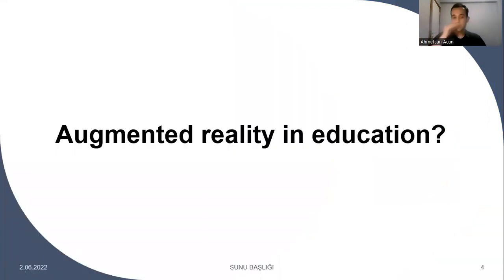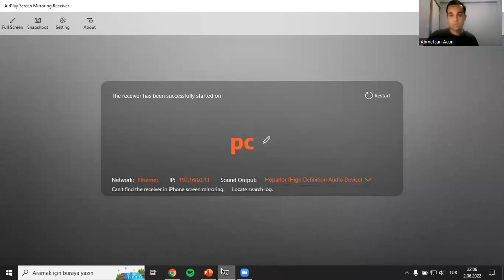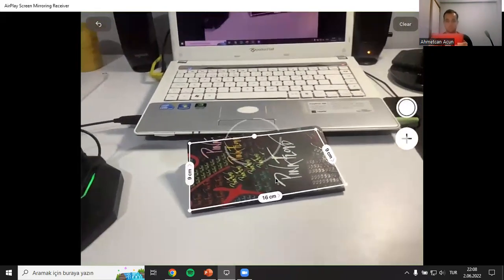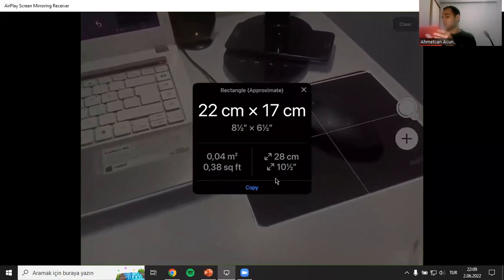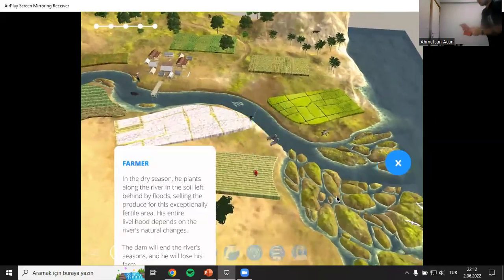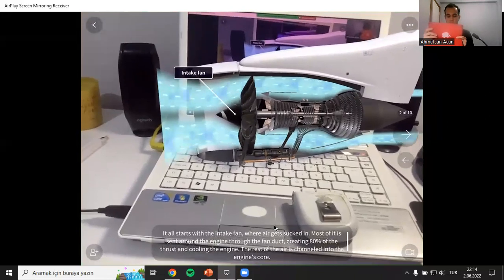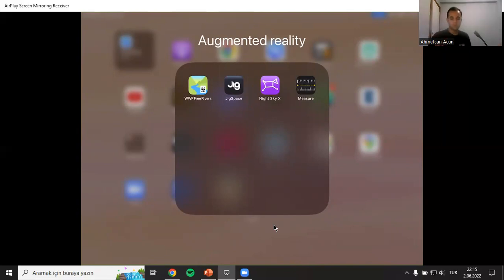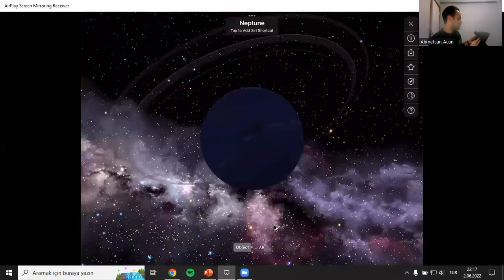Augmented reality in education